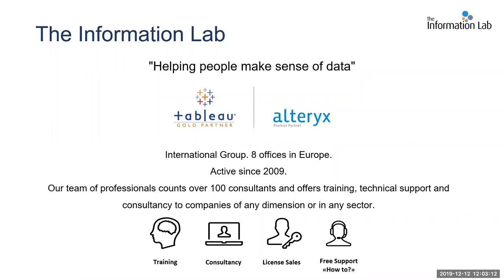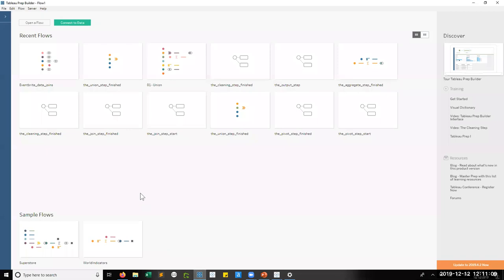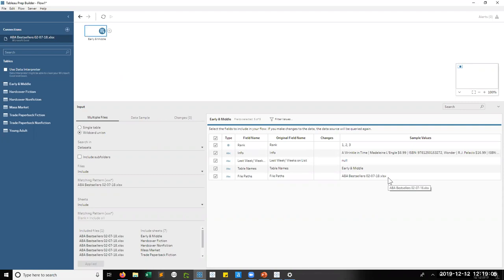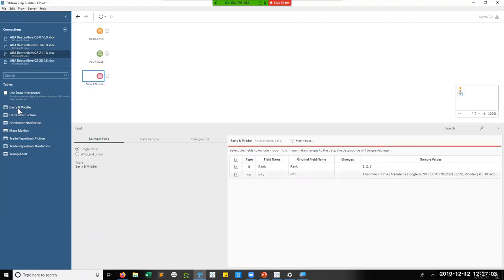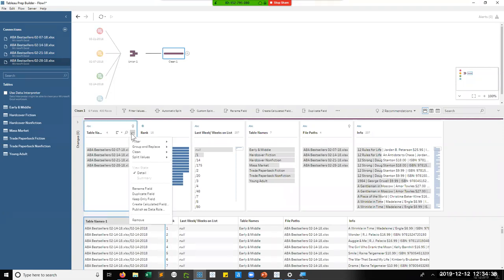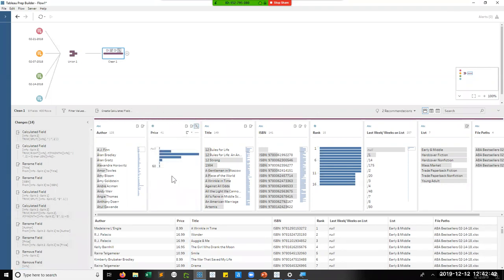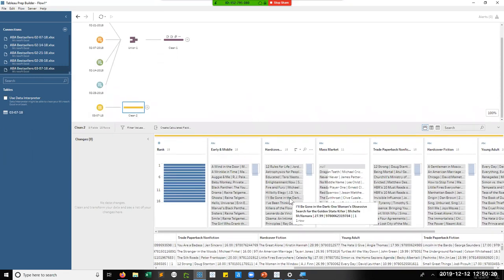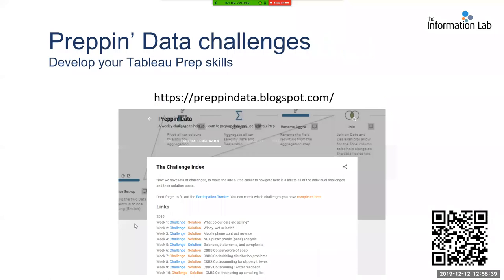Clean you Data with Tableau Prep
Data School Cohort 17 presents

In this webinar you’ll get familiar with Tableau Prep’s interface, how to connect to your data, and how to get your data cleaned and ready for analysis. From cleaning to transforming your data, get ready to see your dirty-data headaches disappear!